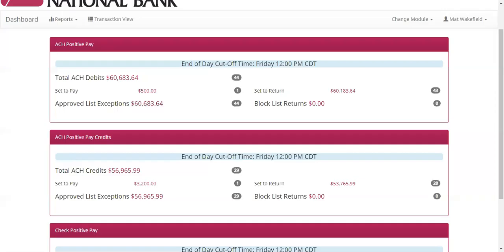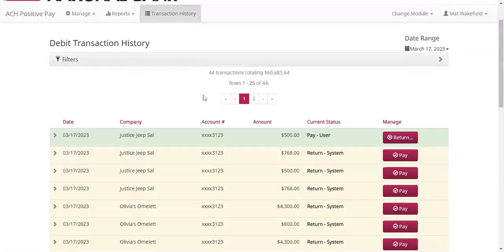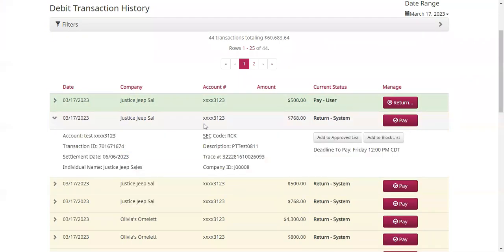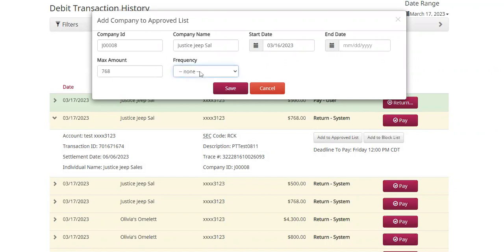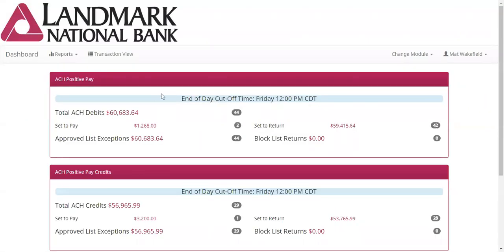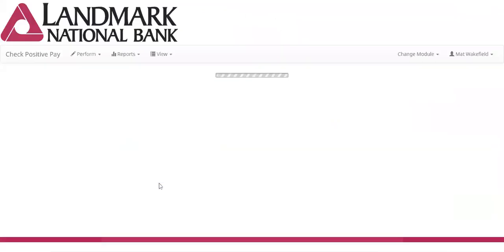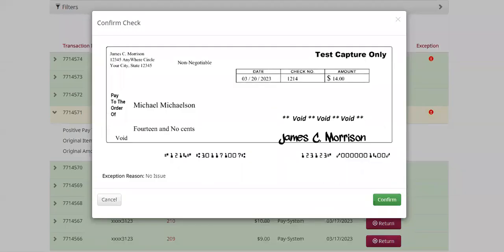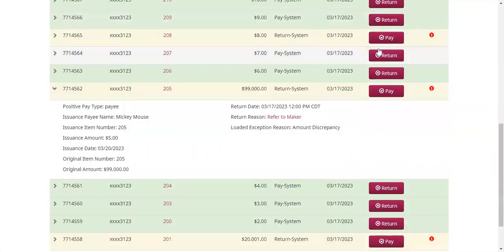ACH and Check Positive Pay Review